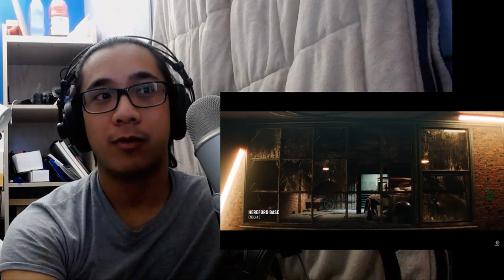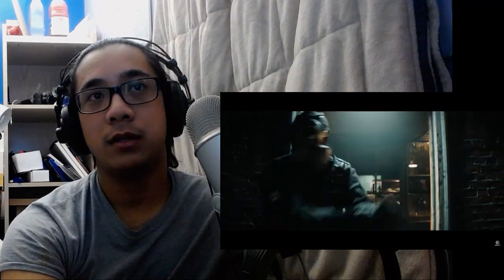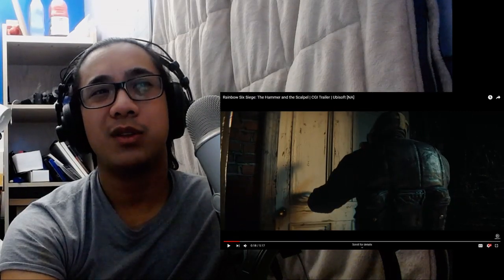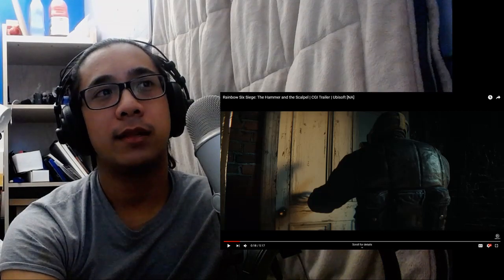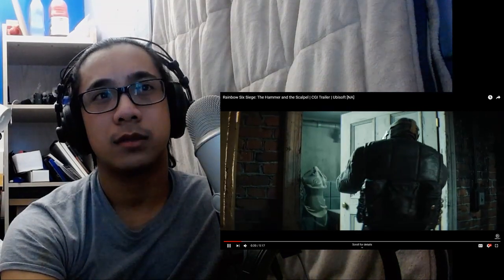R6S: Hammer and Scalpel Reaction/Analysis | 9x9